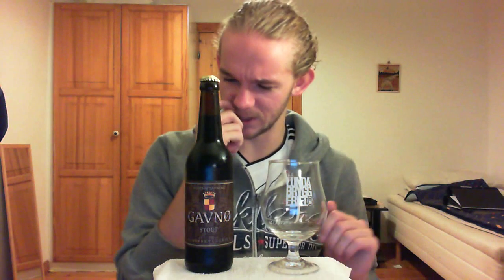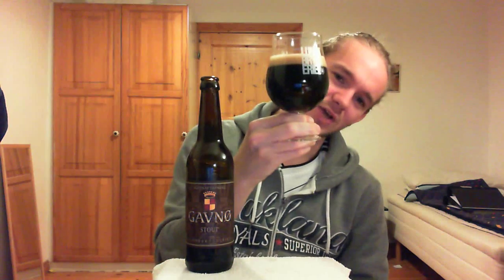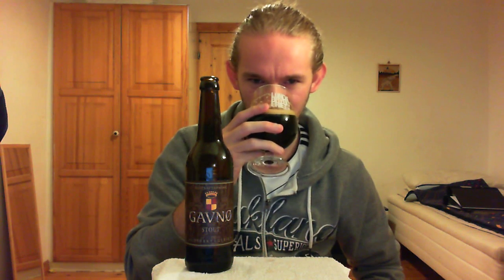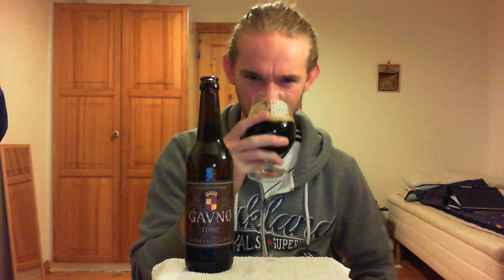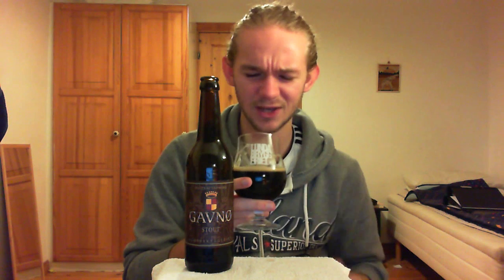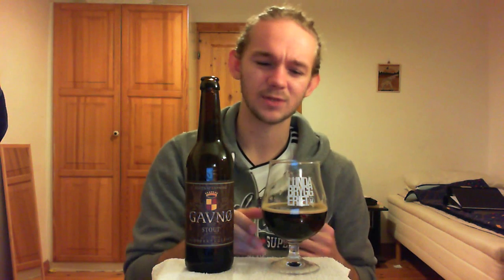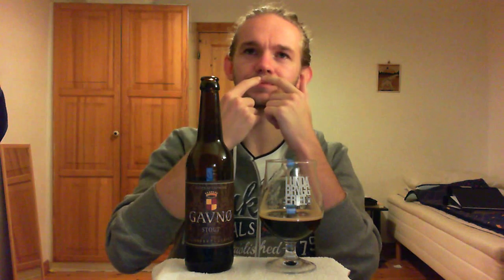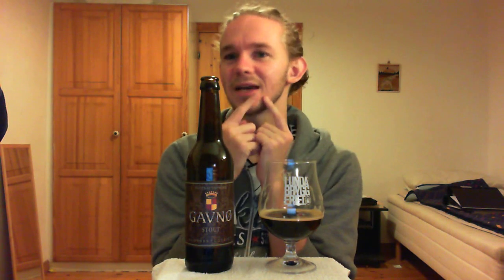Beer Review #557: Slotsbryggeriet Gavnø - Gavnø Stout (Denmark)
Review of the Gavnø Stout from Slotsbryggeriet Gavnø in Gavnø, Sjaelland, Denmark